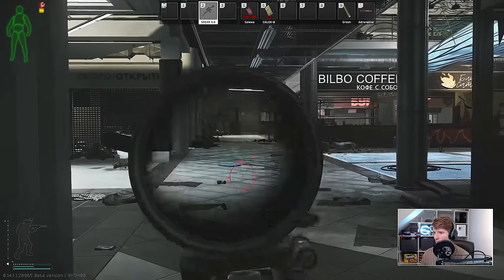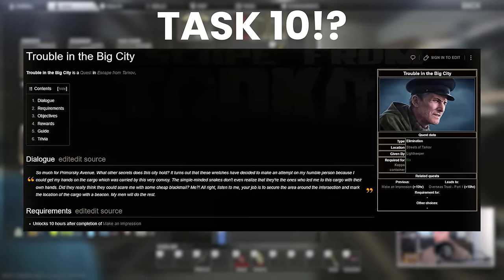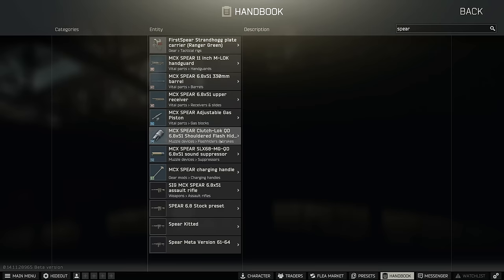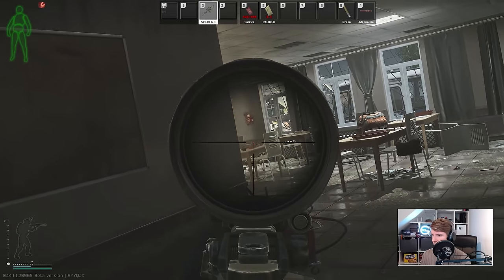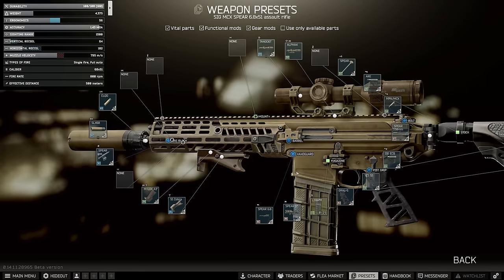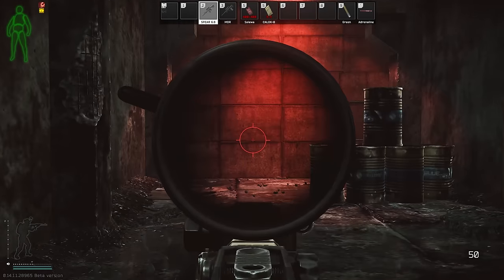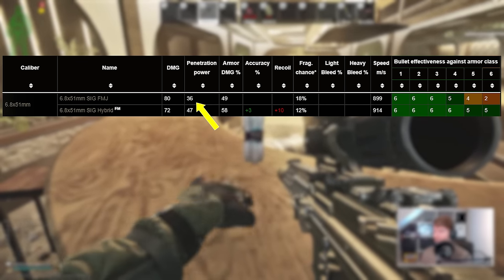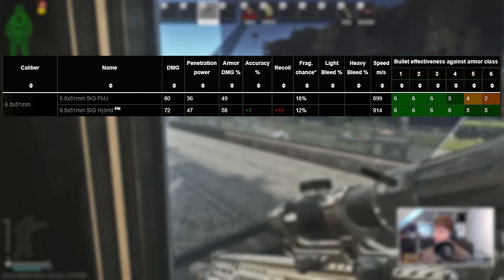Is This Tarkov’s Most Powerful Weapon?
TIMESTAMPS
00:00:00 Why the Spear rocks
00:01:08 Spear builds
00:04:23 Raids